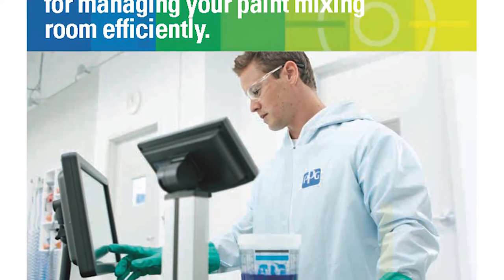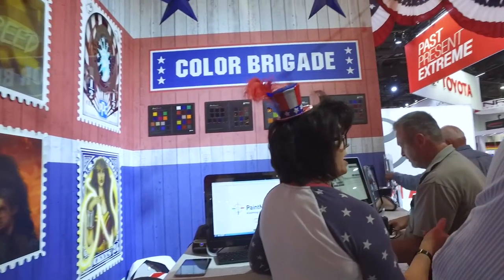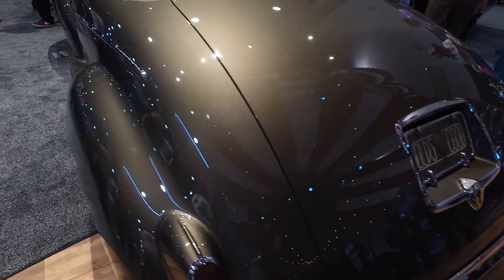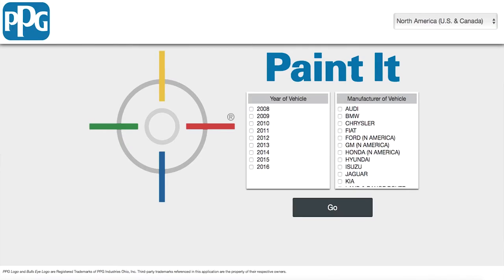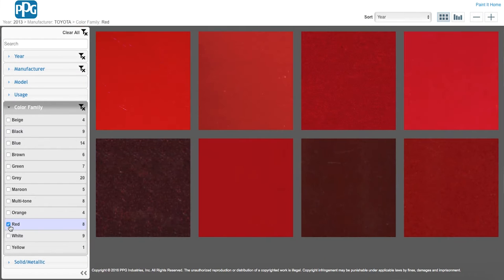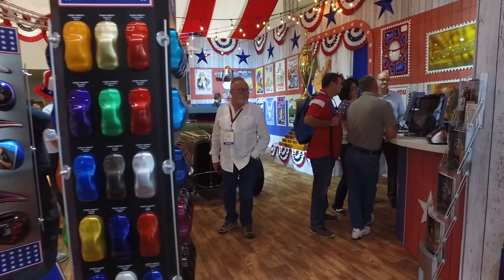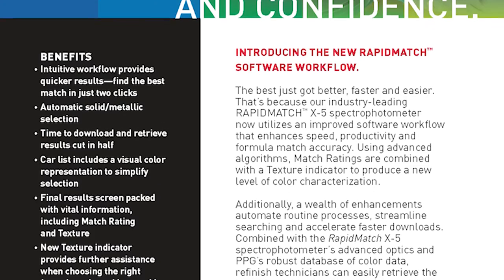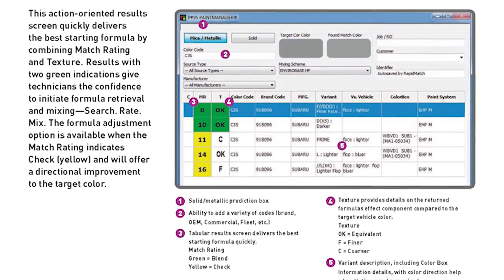PPG Color Solutions at SEMA 2016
Beth Ramsey and Tracey Johnson with the PPG Color Solutions team talk about our color solutions specifically designed for refinish technicians and painters. From color chips and variant decks, to PPG Paint It and the RapidMatch® Spectrophotometer, we have solutions for finding a color quickly and easily.